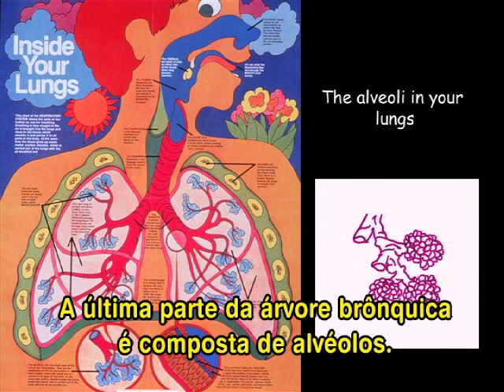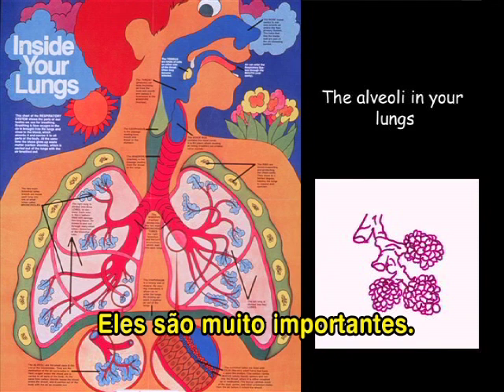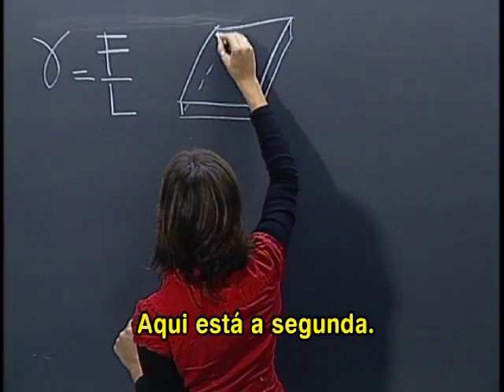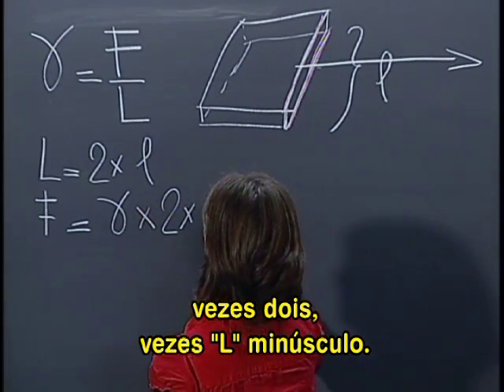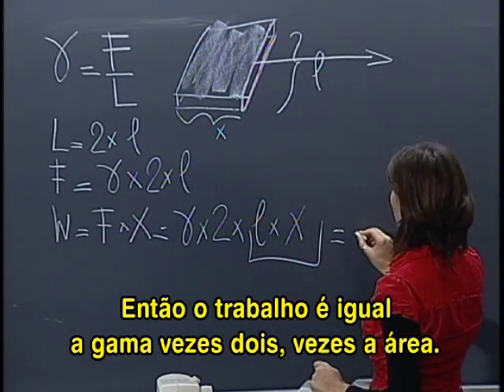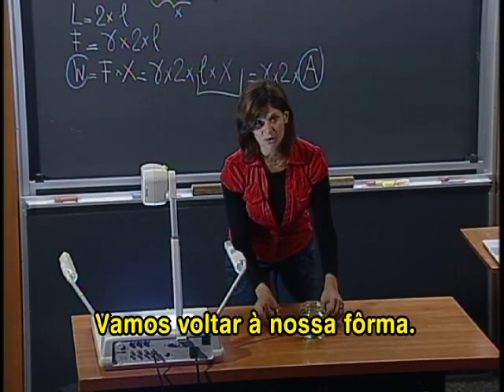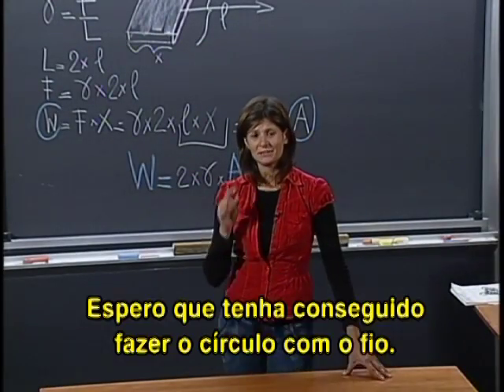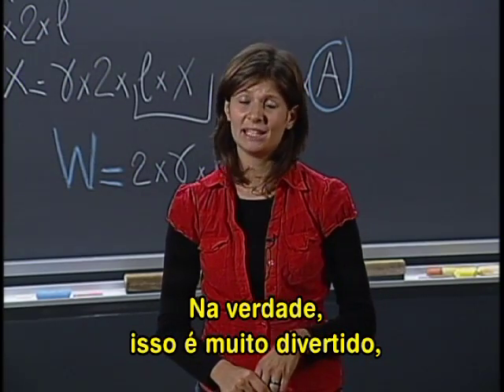BLOSSOMS - The Science of Soap Bubbles Part 1 (Portuguese Subtitles)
As magic and ephemeral as they may seem, soap bubbles are a magnificent example of precise mathematics, physics and chemistry at work. This video lesson explores the science that explains soap bubbles, as well as the application of this knowledge to other areas, such as architecture and biology.